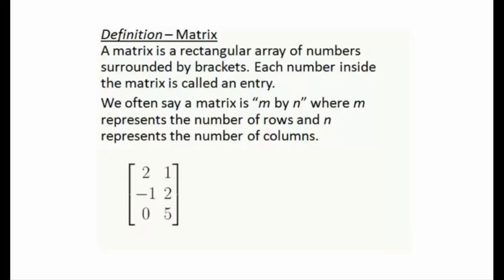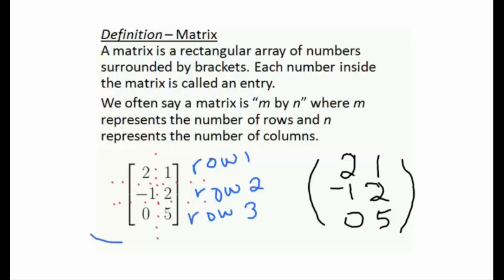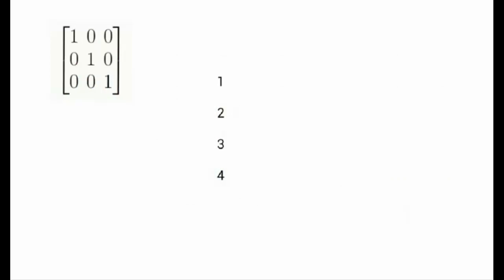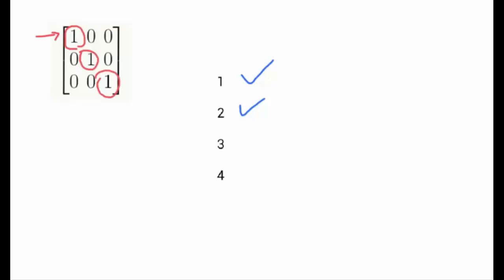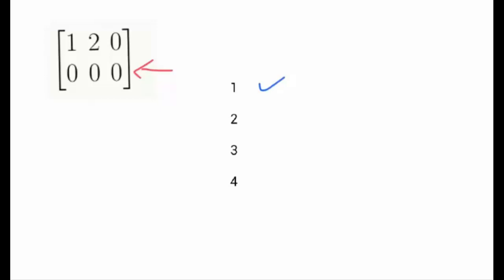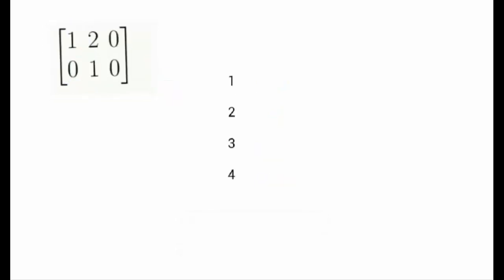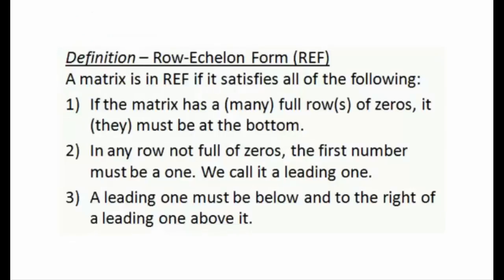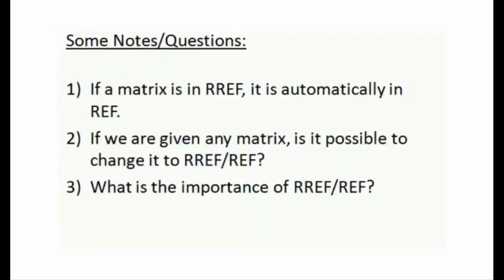Linear Algebra: RREF & REF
Learn what a matrix is, and the difference between RREF and REF.

BTC -- 1LigJFZPnXSUzEveDgX5L6uoEsJh2Q4jho
ETH -- 0xE026EED842aFd79164f811901fc6A502393BD657
LTC -- LXHUtuAKUR2qLGrLmqtpy3hmJ3G1BusFhV